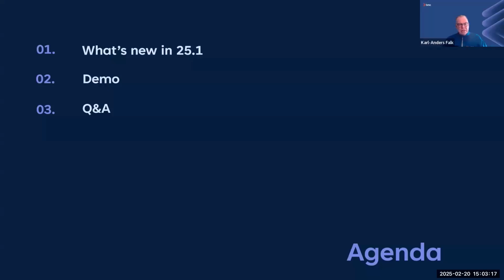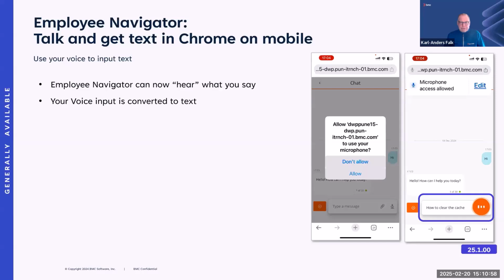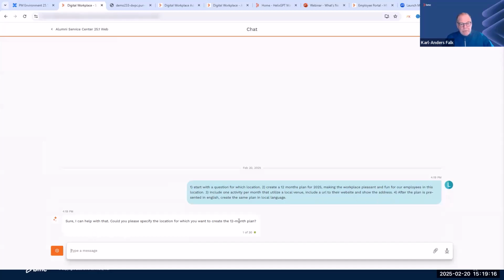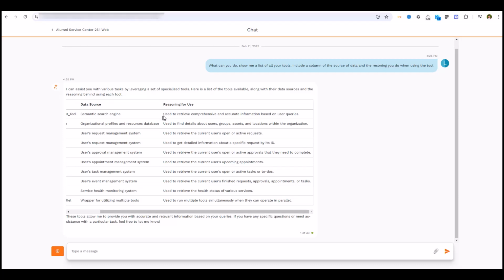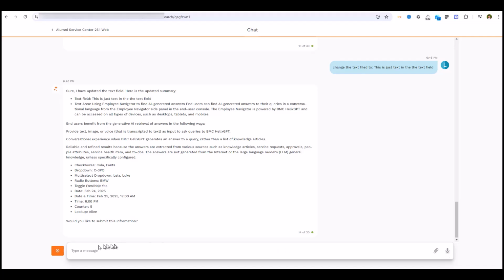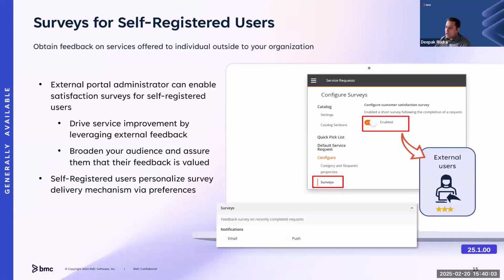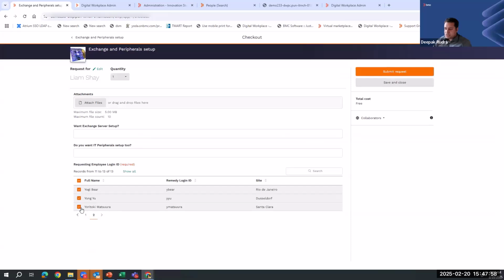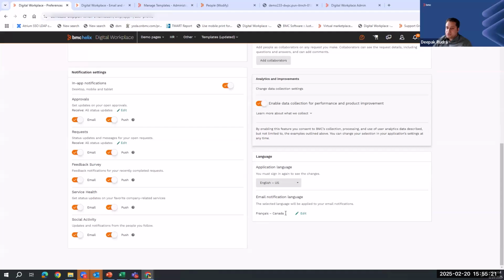Webinar: DWP Whats New in 25.1 (Updated Employee Navigator)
Watch this post live webinar and learn about what this release offers a major step forward in terms of how Humans interact with Computers.  Both Kaf and Deepak will show how Employee Navigator - our Generative AI agent for employees - It can now see and hear!!

In addition:

- Explore the key features and benefits of BMC Digital Workplace 25.1

- Provide live demonstrations of the latest enhancements in action

- Answer questions you have via chat and live